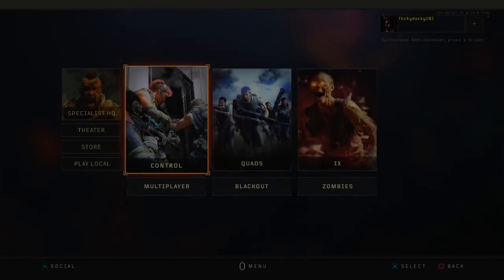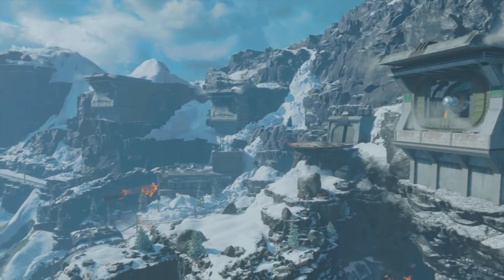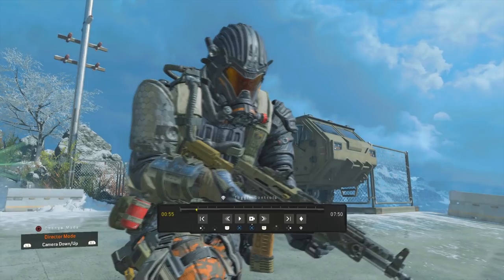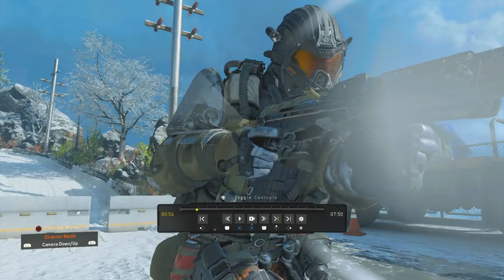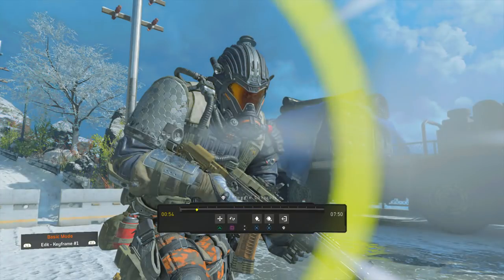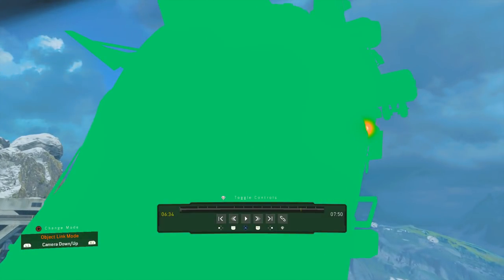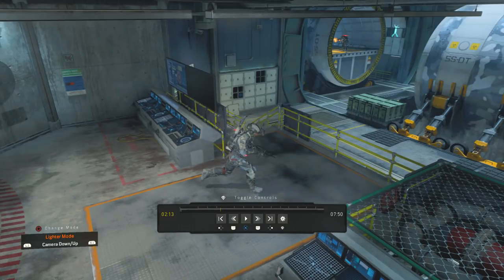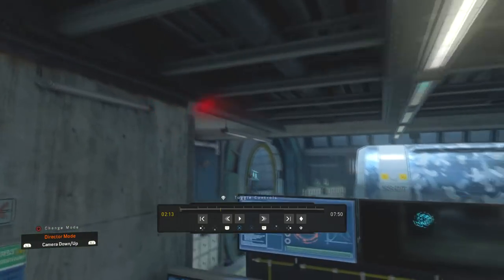Black Ops 4 - Theater Mode Tutorial - Pt 1 The Basics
Learn to create amazing cinematics in theater mode using Dolly cams,  Object linking, Lighting, and more!

Time Stamps
Basic Mode: 00:52
Director Mode: 01:15
Object Link Mode: 03:58
Lighting Mode: 04:59